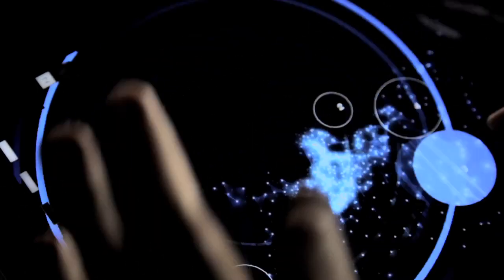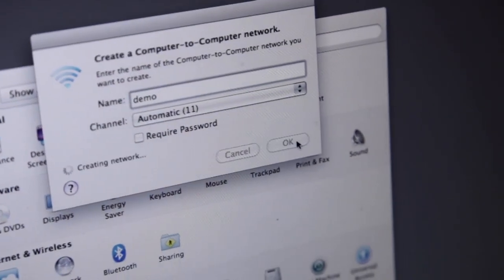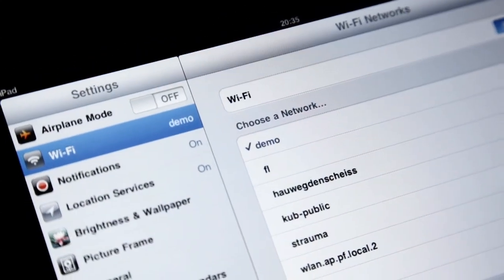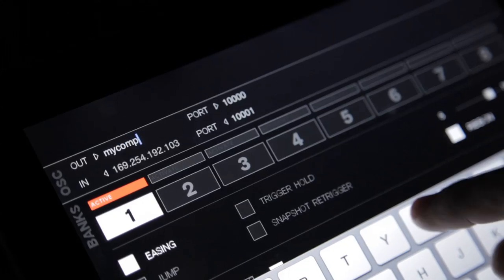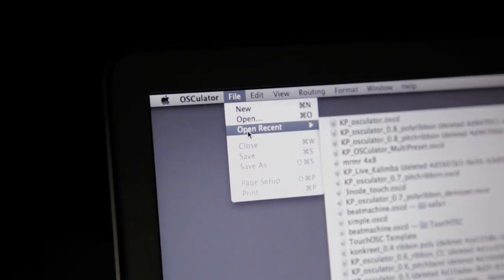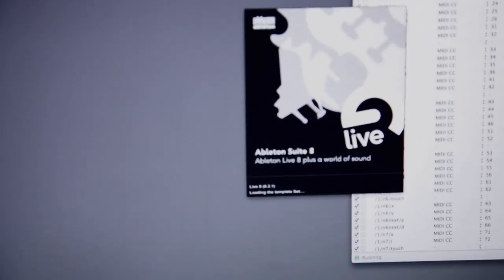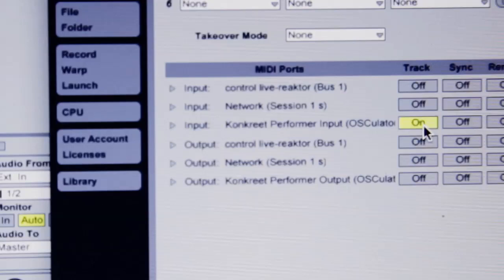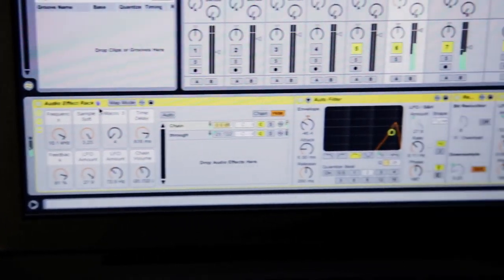Connecting Performer - Ableton Live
This short tutorial video covers Konkreet Performer's ad-hoc network connectivity to your computer, and to Ableton Live, via OSCulator.